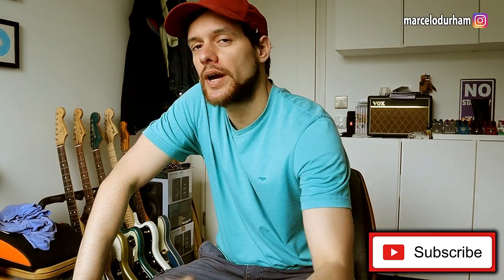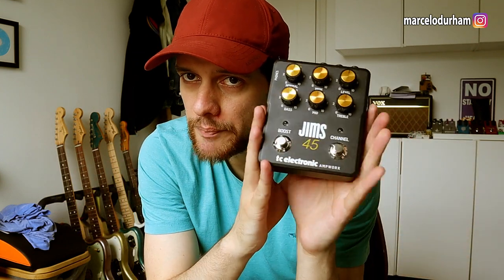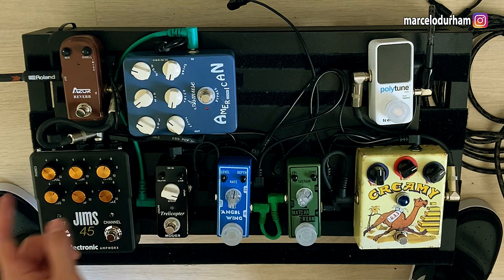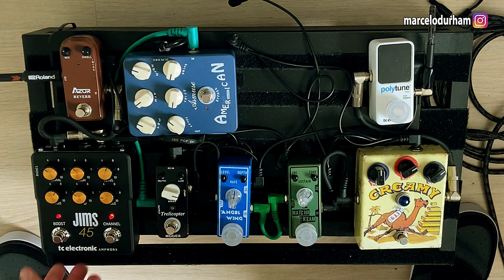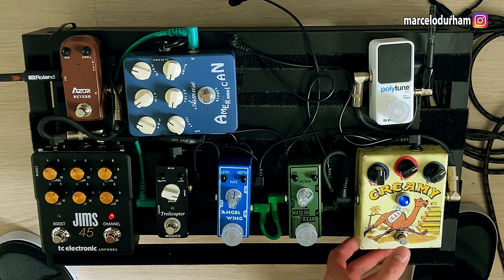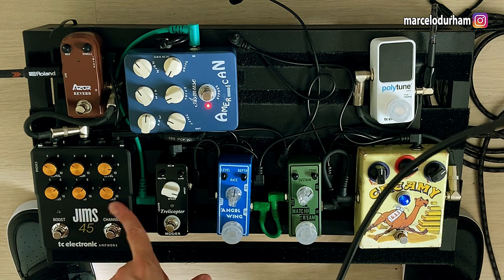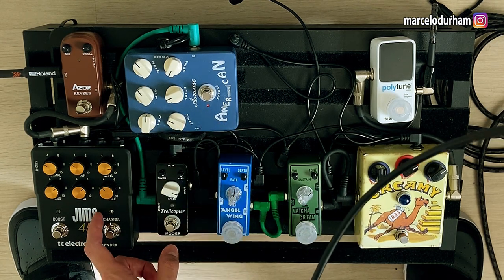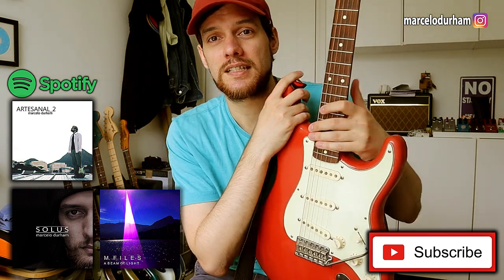TC Electronic Ampworx: Preamp Pedal | HONEST